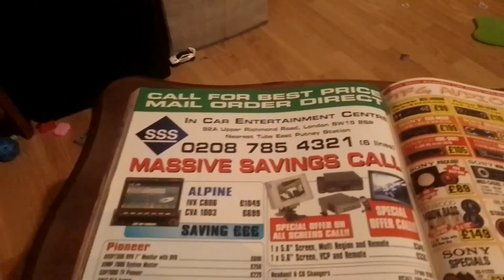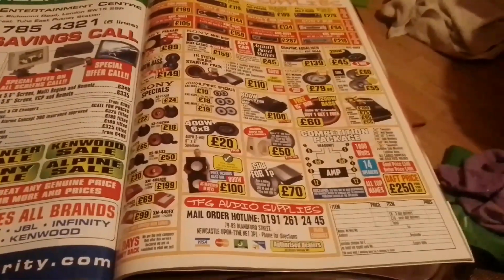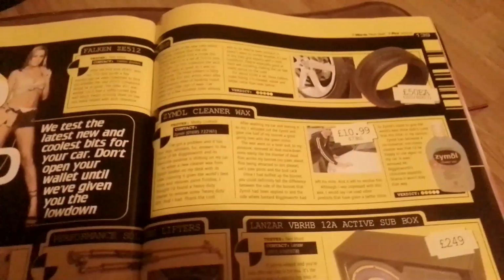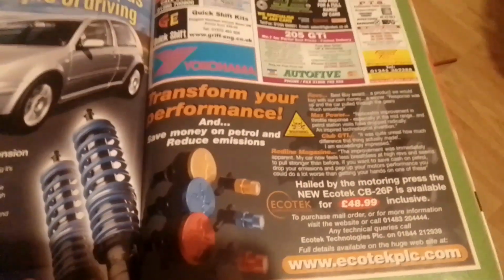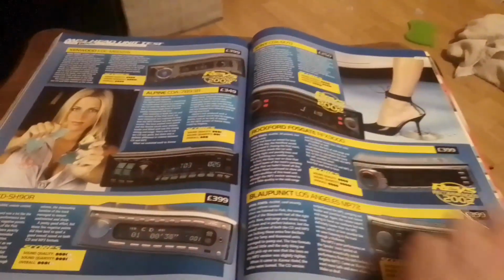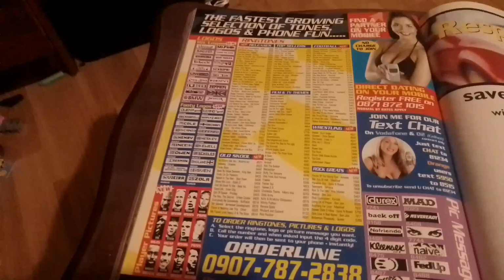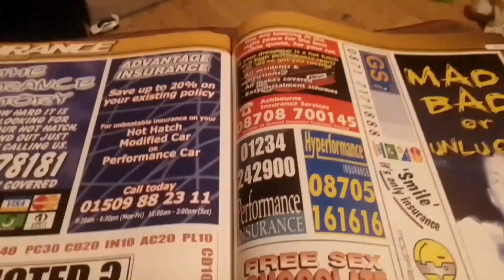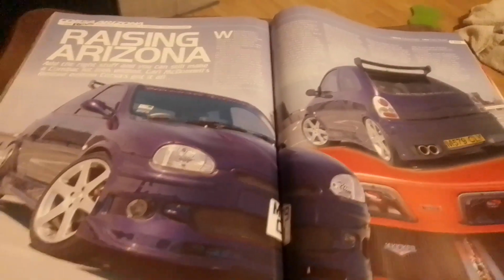Bring Back Max Power - A look at the August 2002 edition of Revs Magazine Part 6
In the sixth video of a new series of magazine reviews, we take a look at one of my favourite editions of Revs Magazine aside from having the lovely Sammi on the cover we check MP3 Players, Insurance Adverts and Revs Recommend.

Why are we recounting the days of Max Power, simply because we are planning on attending the Max Power Reunion show in July 2023.

As always feel free to like and subscribe to the channel for more Bring Back Max Power Magazine Reviews, Car Reviews, Car Meets, Car Tinkering, 3 Cylinder Adventures, Train Videos and the Occassional Mindfulness Video.

Part 7 of the Bring Back Max Power Series will be uploaded later this week.